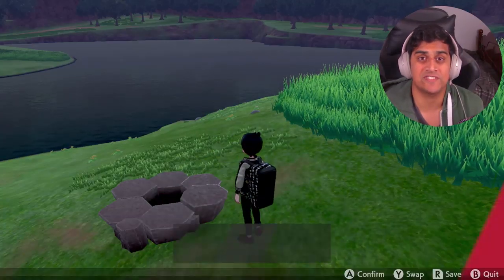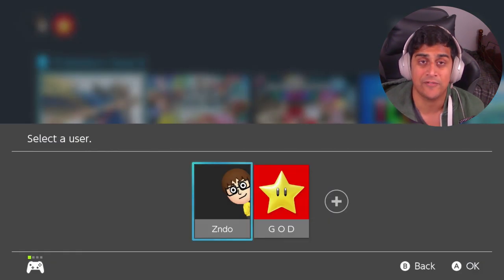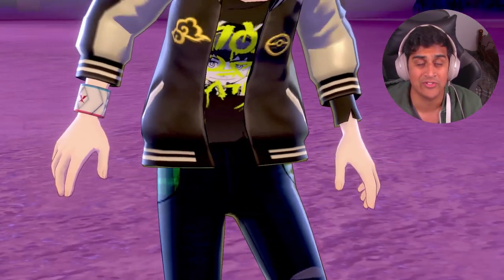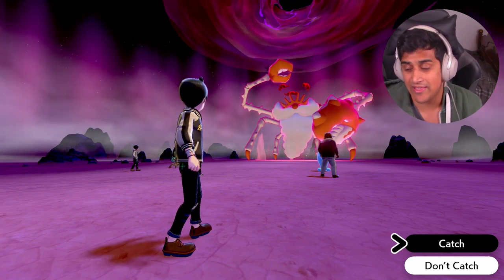How to CHANGE MAX RAID BATTLE POKEMON SPAWNS in Pokemon Sword and Shield | Wishing Piece Trick!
In this video we look at how to change max raid pokemon spawns in pokemon sword and shield so that you can get whatever pokemon you choose to get. This is the Best Wishing Piece Max Raid trick.